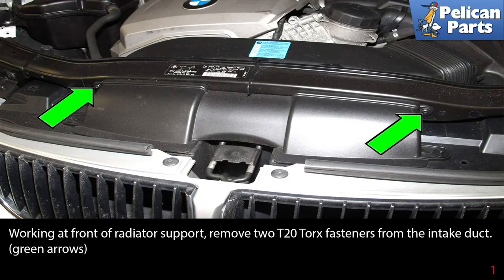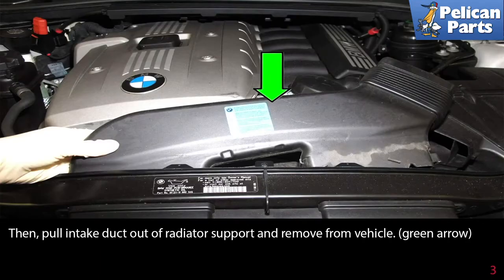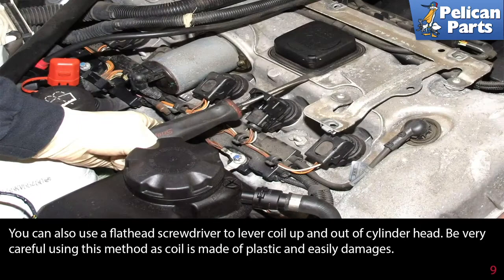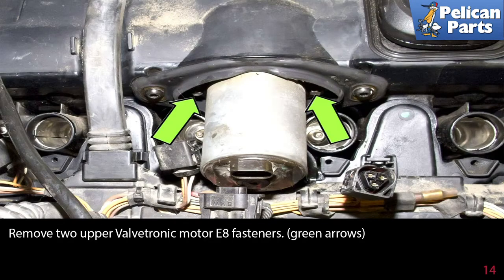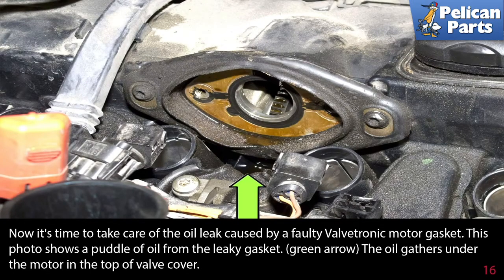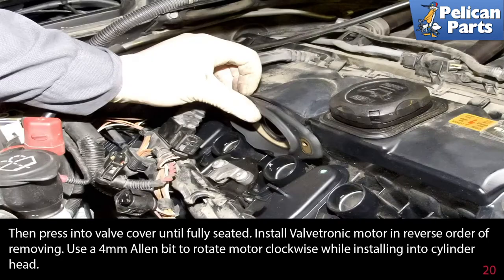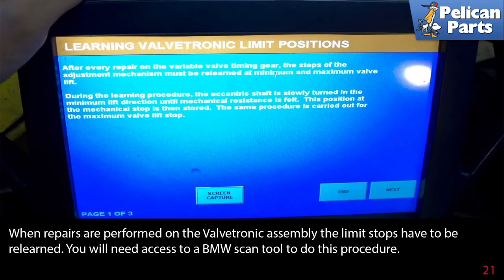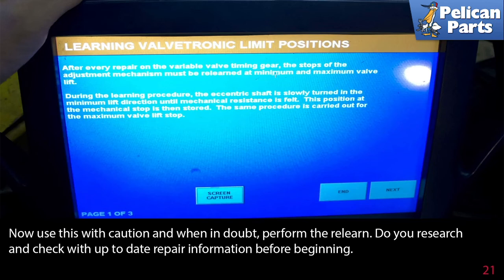BMW E90 3-Series Valvetronic Motor Replacement 335i, 325i, 325Xi, 330i, 330xi, and 328i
The Valvetronic motor is used on BMW E90 models with a normally-aspirated engine. It is responsible for actuating an eccentric shaft that adjusts intake valve lift. The motor itself is pretty reliable and does not fail too often. However, you will have to remove it for other engine repairs and the gasket that seals the mounting surface of the Valvetronic motor fails and leaks oil. When repairs are performed on the Valvetronic assembly, the limit stops have to be relearned. You will need access to a BMW scan tool to do this procedure. The limit stops are the mechanical limit stop, end to end of rotation of the eccentric shaft. The DME (digital motor electronics) records these stops via the eccentric shaft sensor to determine mechanical adjustment limits of the eccentric shaft. With that said, when removing the motor to replace the gasket you are not changing the mechanical position of any Valvetrnoic assembly components, a relearn is not always needed. Now use this with caution and when in doubt, perform the relearn. Do your research and check with up to date repair information before beginning.

In this article, we'll go over the steps involved with replacing the Valvetronic motor and Valvetronic motor gasket on BMW E90 models. Be sure to work with a cool engine.